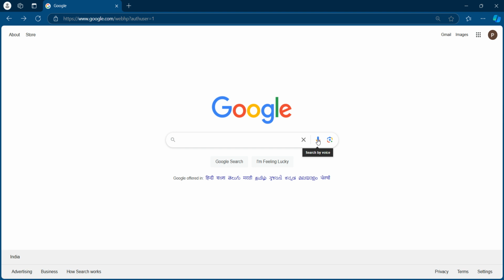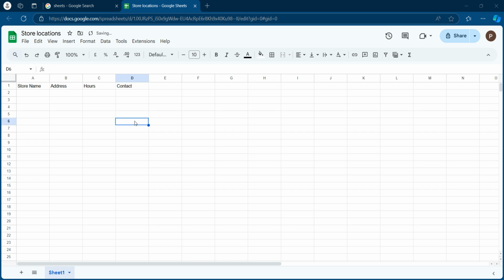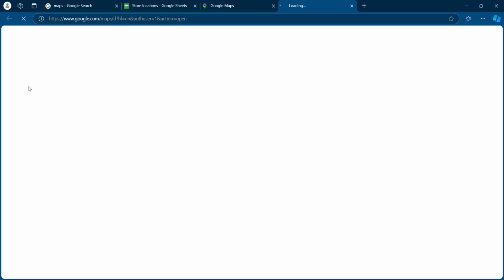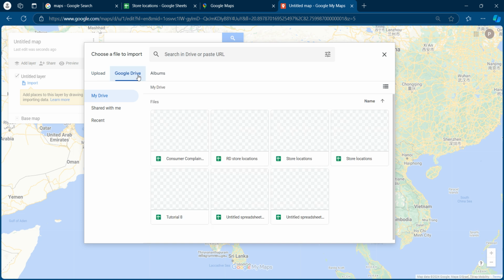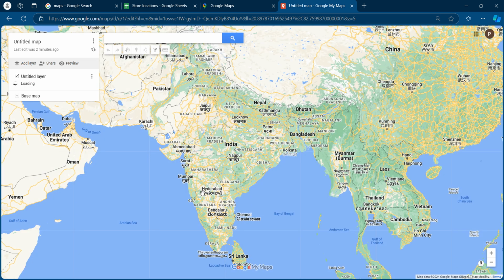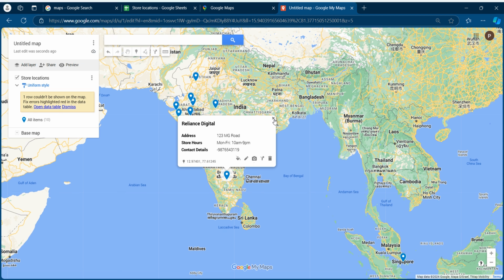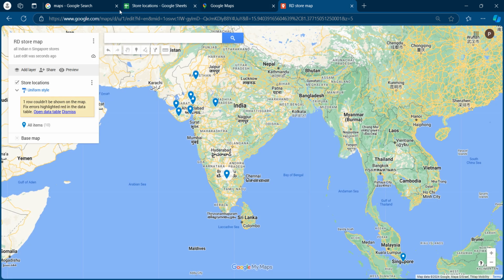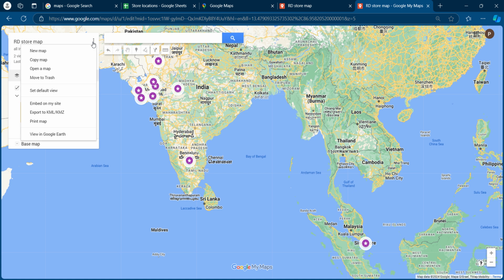Store locator for Google Business